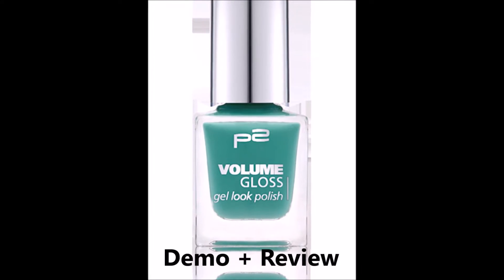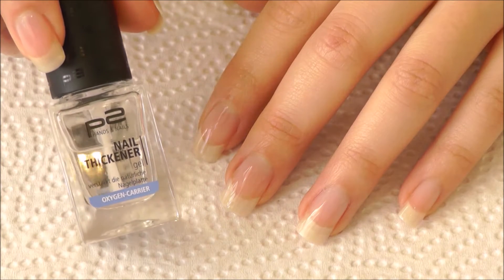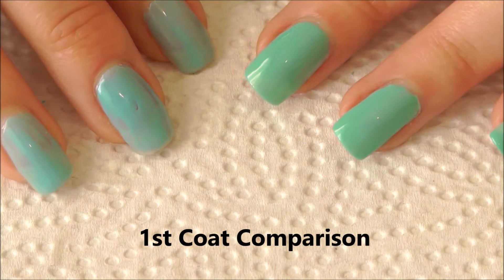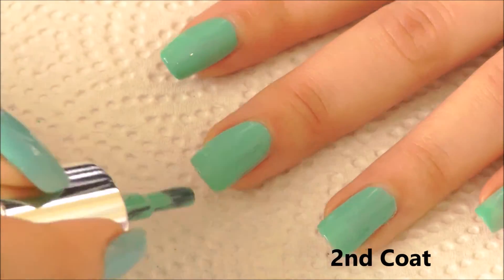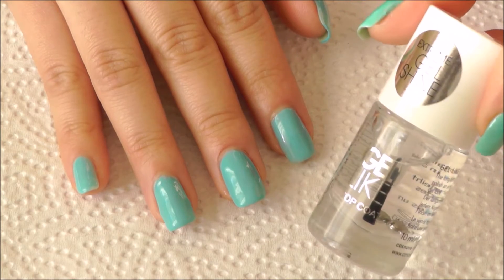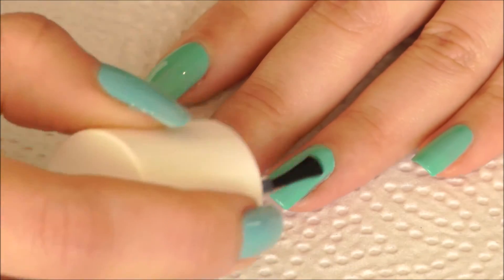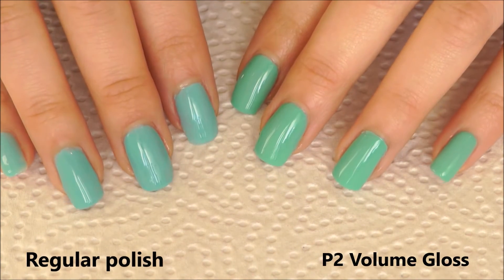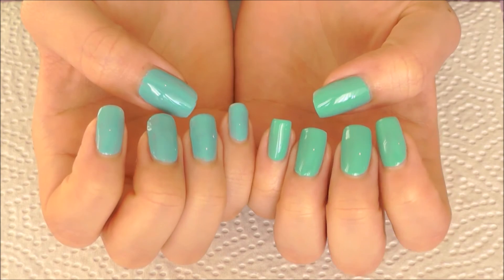P2 Volume Gloss Gel Look Polish Demo/Review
Plz expand me for more :)

thankyou for stopping by and visiting my channel. :)

some tips:
- always let the polish dry before moving to another step to avoid mess.
- wipe off any extra polish with a toothpick for a neat look, while the polish is still wet.
- dip in ur nails in ice cold water for 1-2 min for fast drying of polish

don't know how to paint your nails like a pro?? watch my tutorial on painting ur nails...